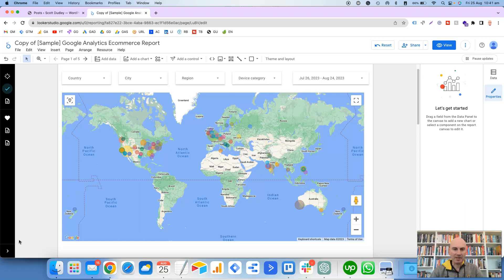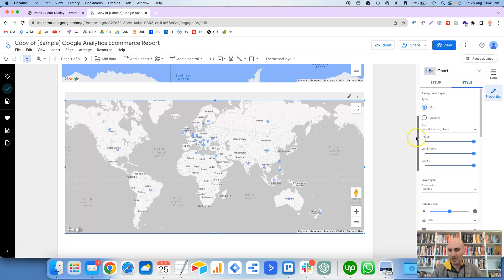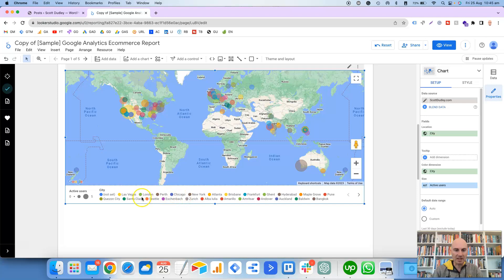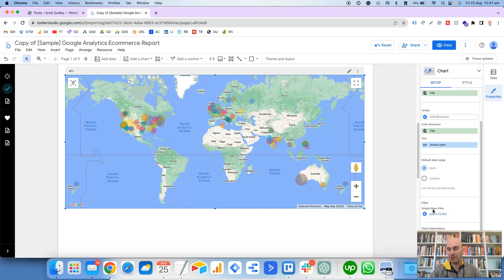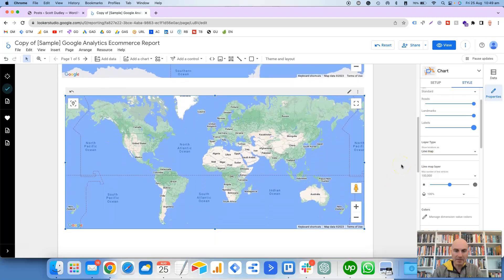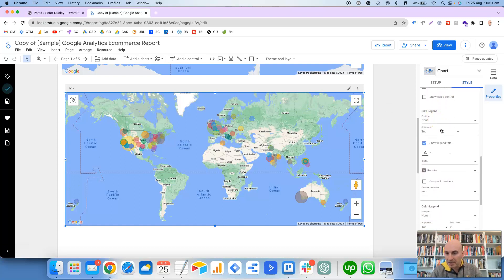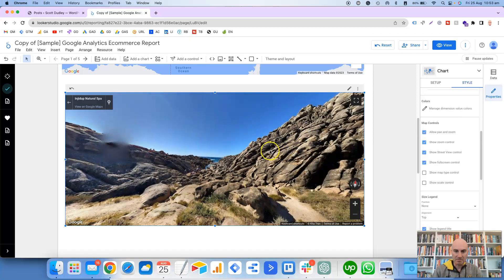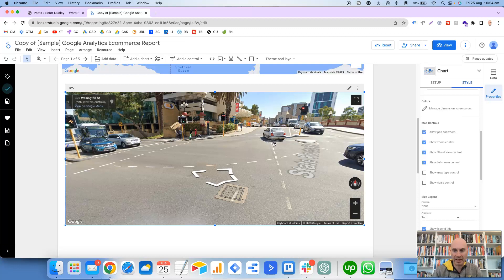How To Create A Geo Map to Visualise Metric Locations in Looker Studio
Get your FREE strategy session call to discuss customised Dashboards And Data Pipelines

Geo maps are powerful tools for transforming raw metrics into meaningful insights that are not only informative but also visually engaging. With Looker Studio, you can harness the potential of geo-maps to uncover geographic patterns and correlations that may otherwise remain hidden in spreadsheets. In this tutorial, we'll show you how to create geo-maps that turn your data into a dynamic visualisation.

If you're ready to transform your metrics into compelling geo maps that offer a fresh perspective, this tutorial is for you. Follow along to unlock the potential of spatial data visualization and make informed decisions with greater context.

The blog post version of this video can be found